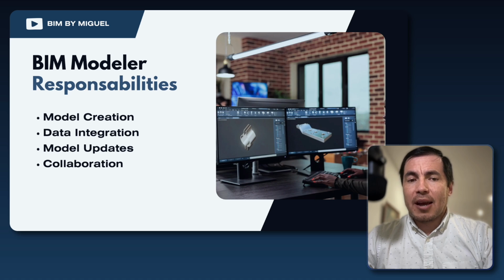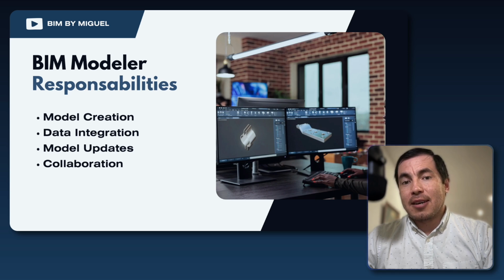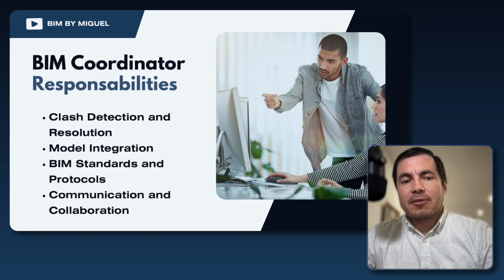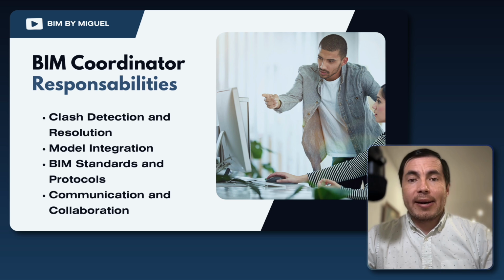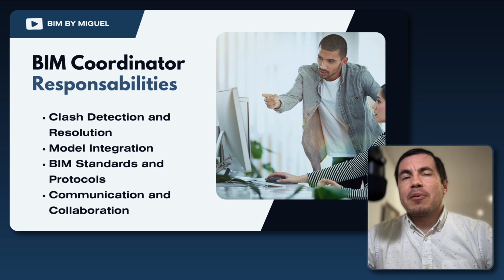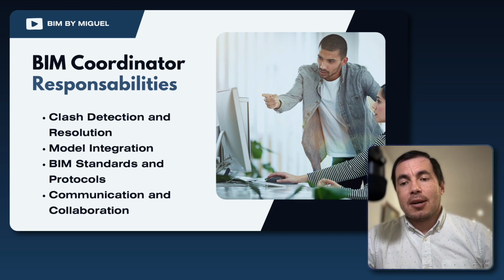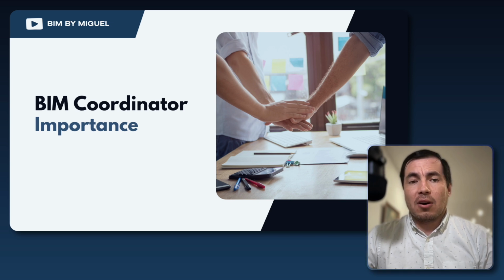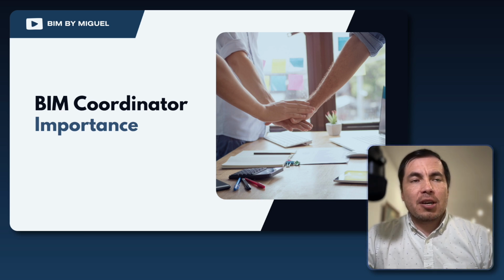Why BIM Isn’t Working (and How You Can Make It Happen)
In this video I'll share about the BIM roles and how they play a vital part of any BIM Project. Understanding the different roles will help you to know who to reach out and what you want to become.

Autodesk REVIT